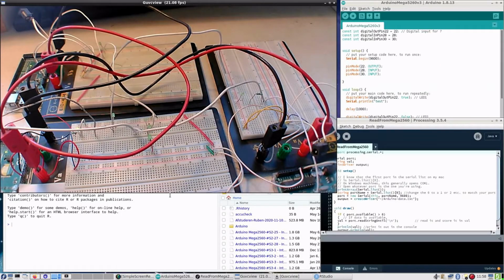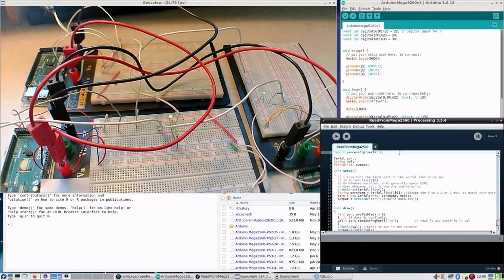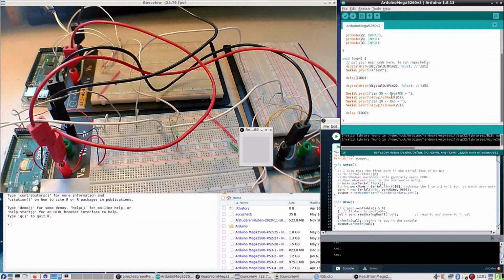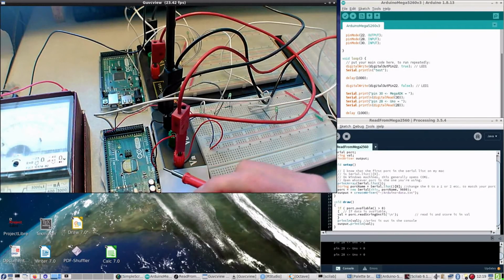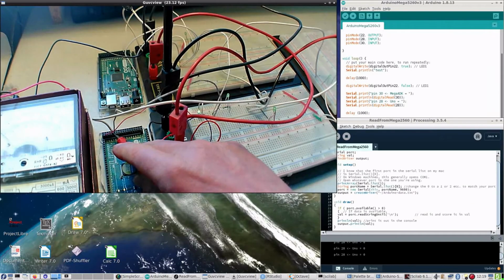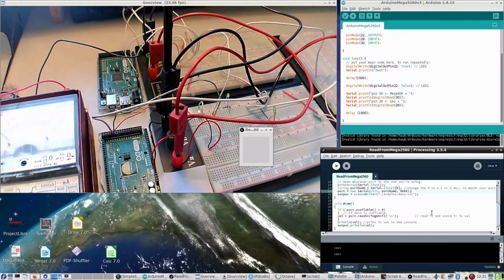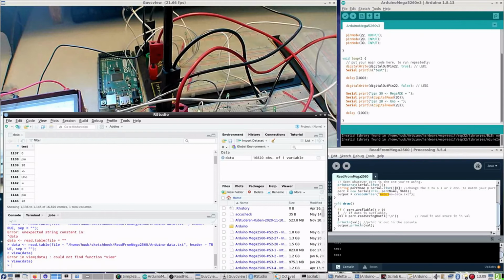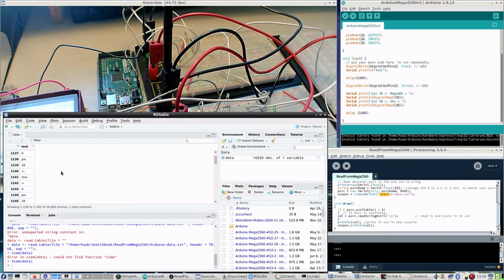Arduino Mega2560 Ser. 3 ep. 15: Intro, MegaADK, Uno, breadboards, wiring, Processing,R,Octave,SciLab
for more info. This video is part of my 30 April 2021 blog.